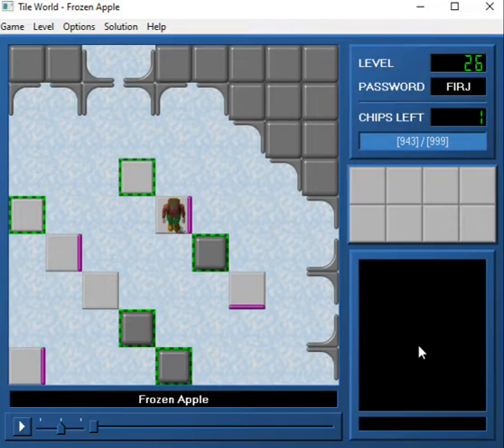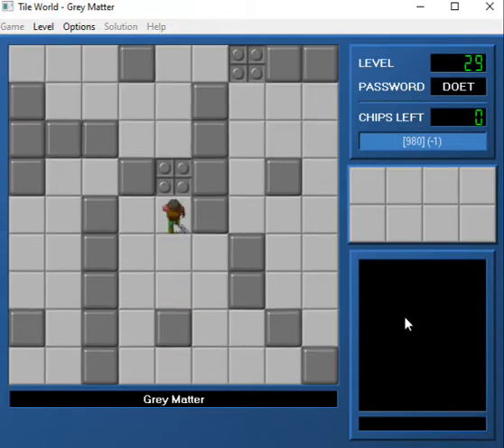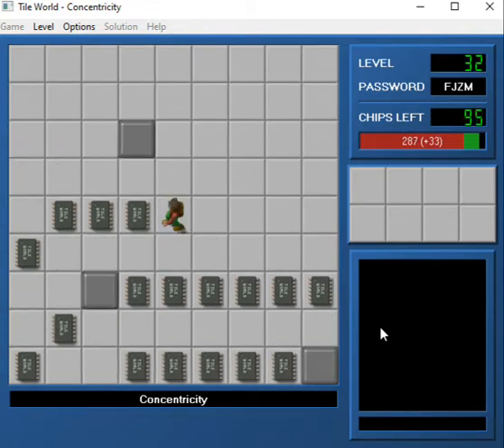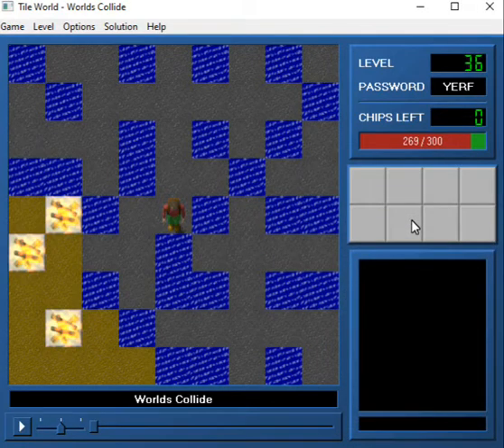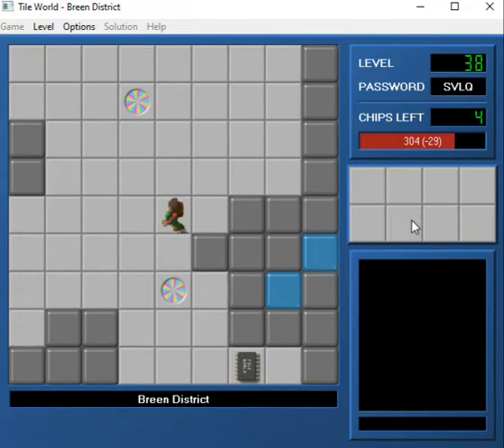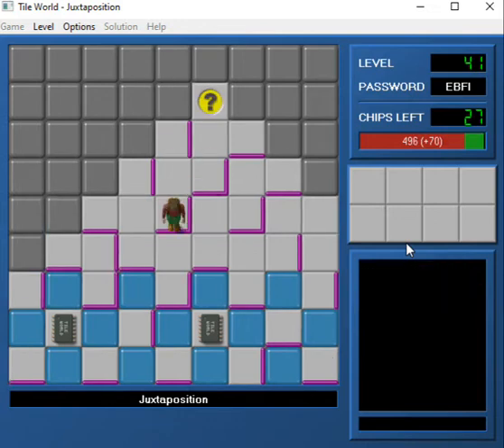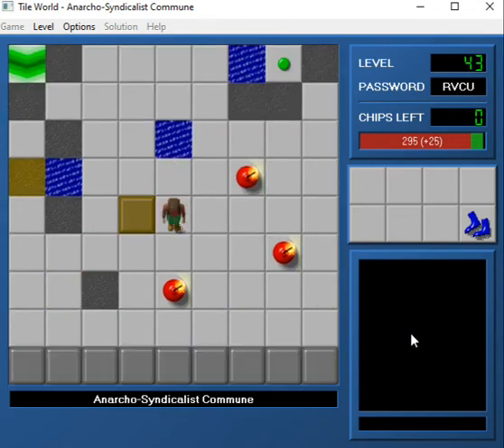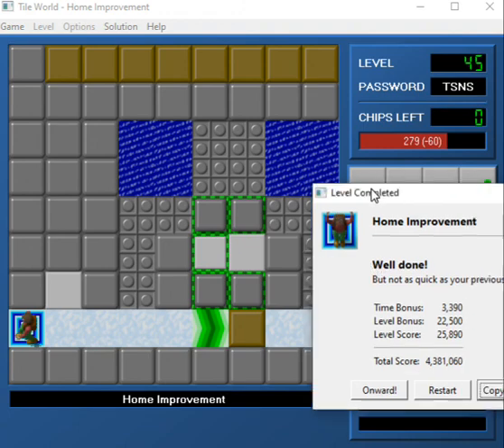Let's Play Chip's Challenge: JBLP1 - Part 2 - Calming the Nerves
In which I talk about overcoming and working through insecurities as a level designer.